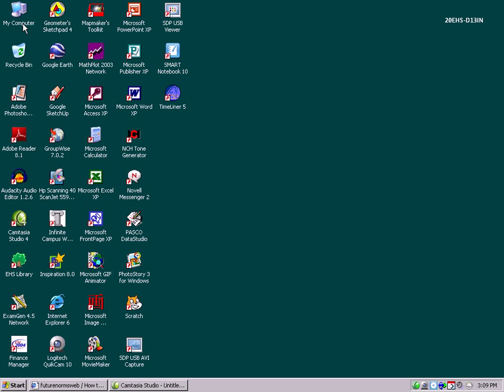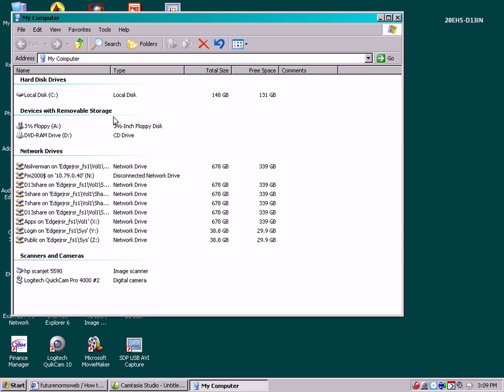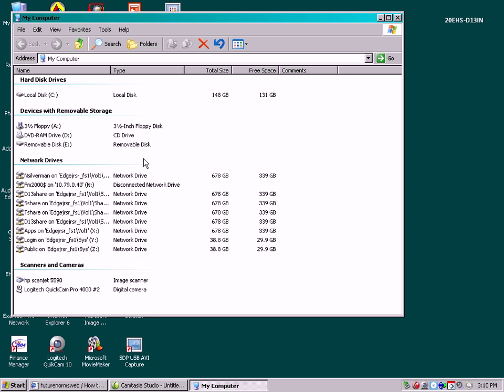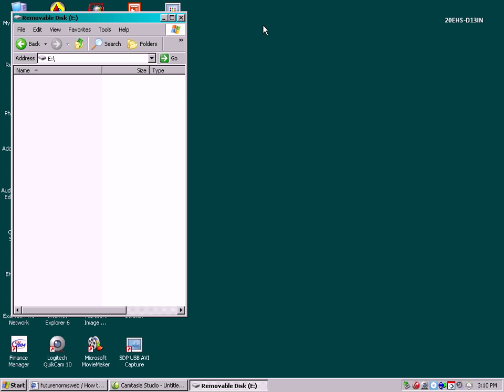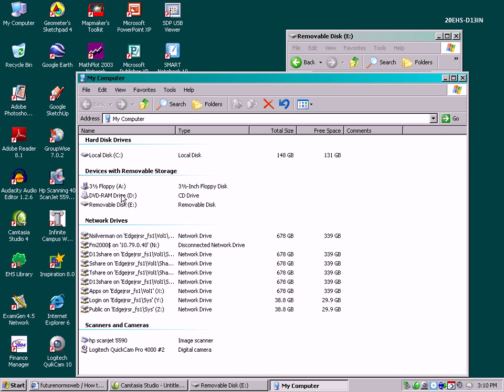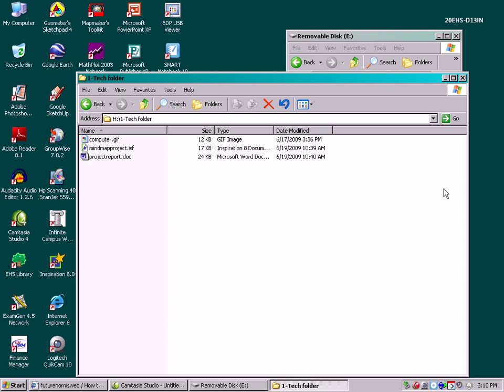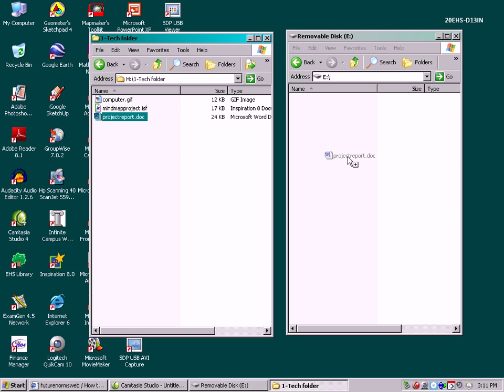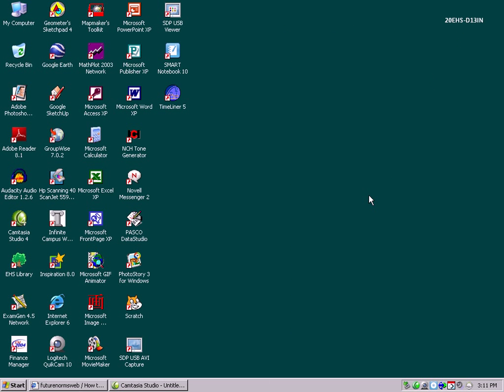How to save your work on a USB key